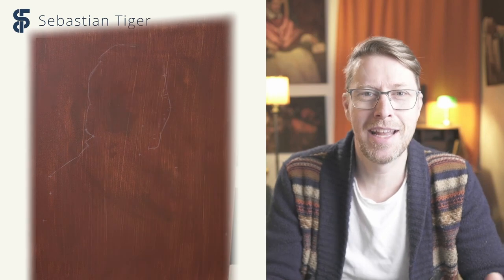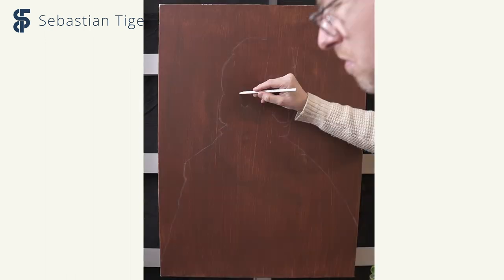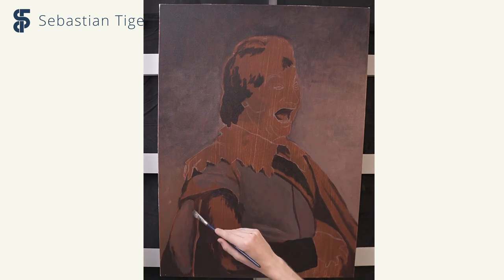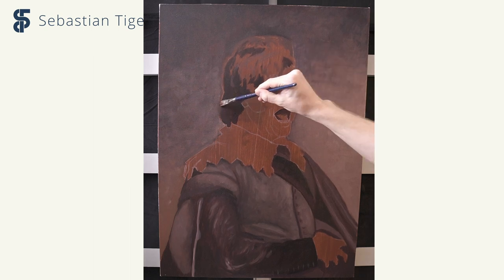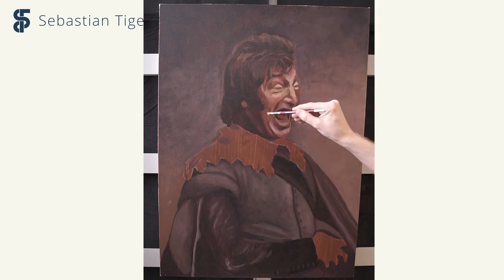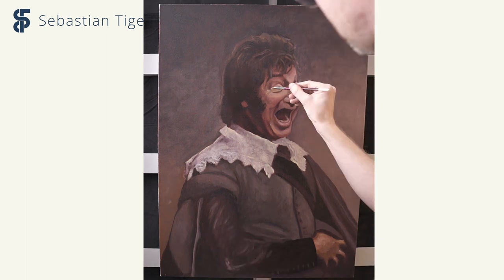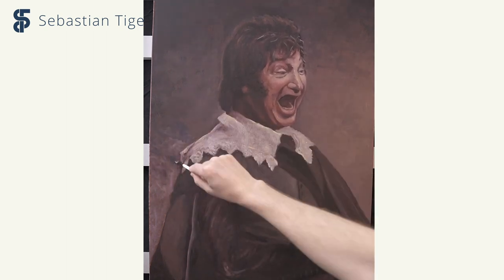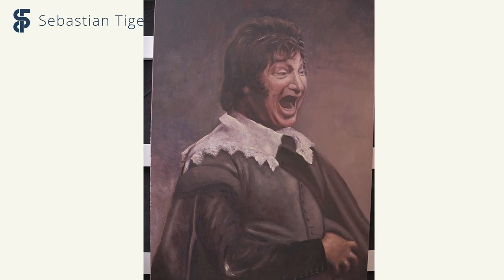See him get dressed in baroque style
See how I paint the Argentinian president Javier Milei in a 17th century setting.

00:00 Introduction
00:36 Merging a photo with a painting
02:25 Starting to sketch
03:01 Starting to paint
08:36 Completed the painting